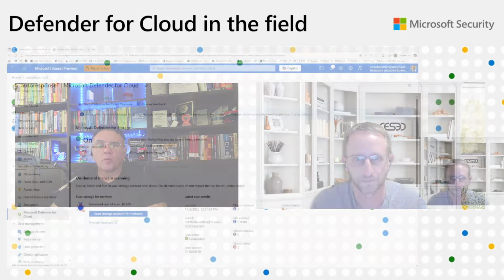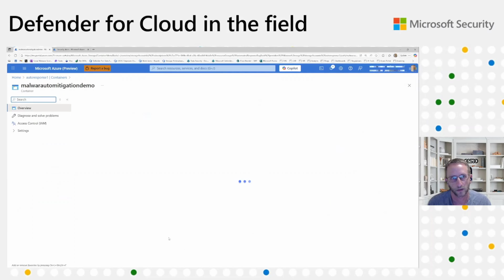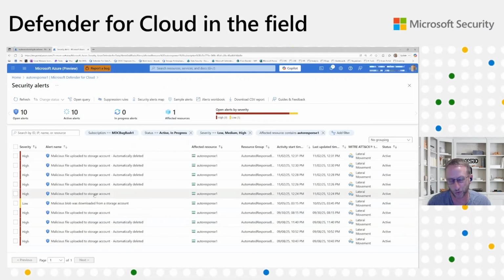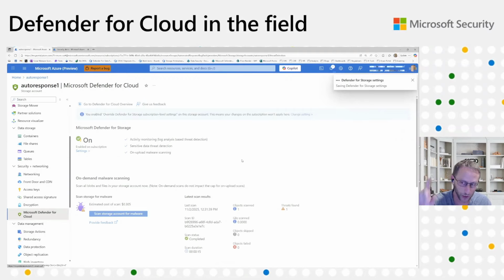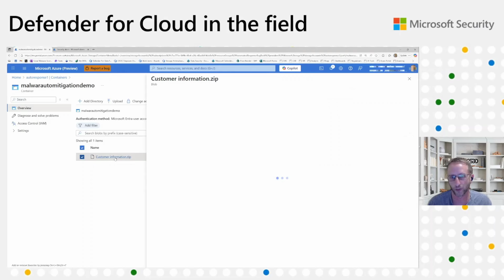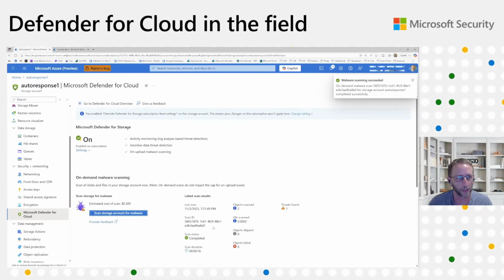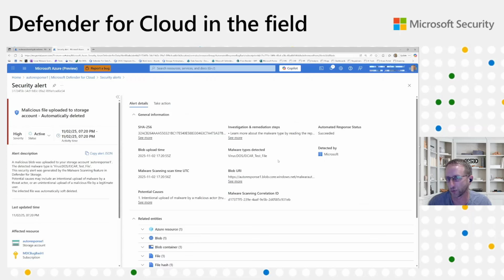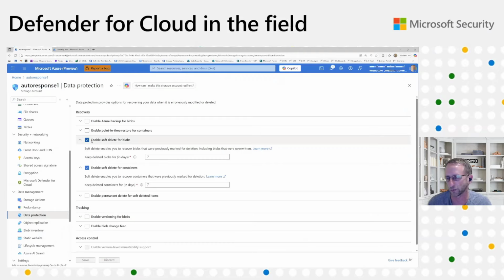Malware Automated Remediation | Defender for Cloud in the Field #65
In this episode of Defender for Cloud in the Field, Ethan Bremler joins Yuri Diogenes to talk about the new Malware automated remediation capability in Defender for Storage. Ethan explains the different use case scenarios that this capability will unblock and the prerequisites to enable this feature. Ethan demonstrates how to configure this feature, and how the overall experience looks like once a malware is detected.

Timestamps:
01:23 - Most common use case scenarios for Malware Automated Remediation
06:26 - What Malware Automated Remediation Feature does?
10:51 - Demonstration